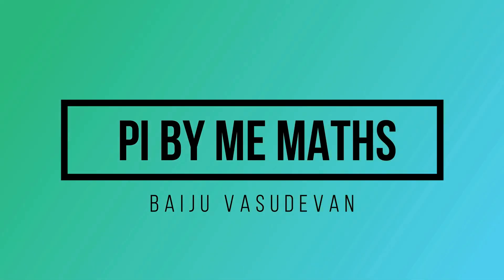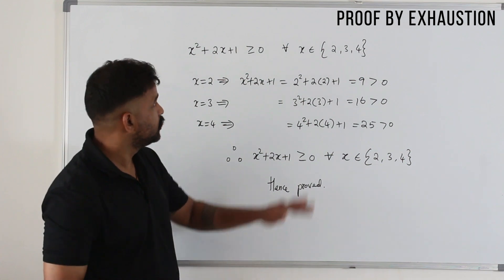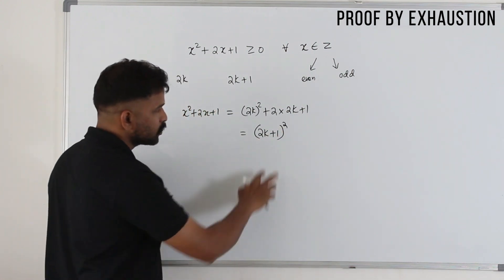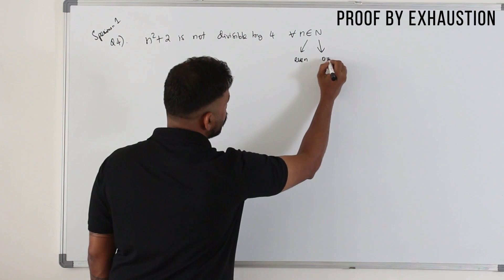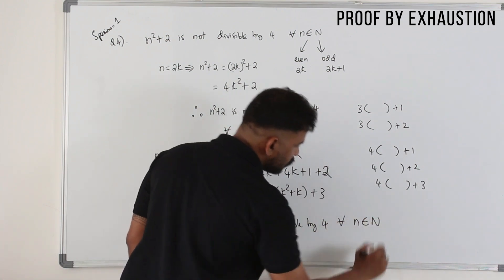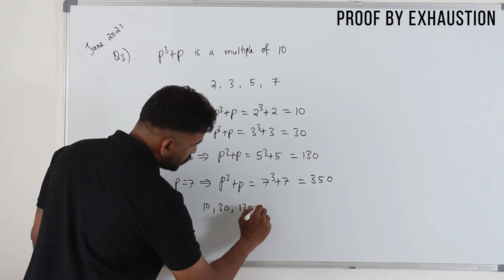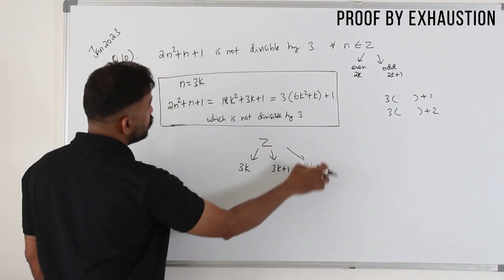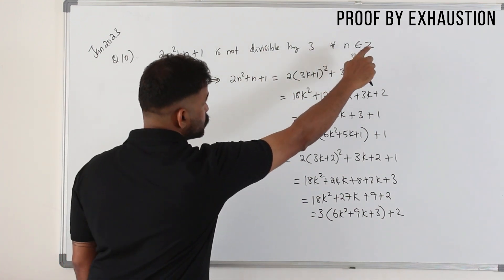P2/Chapter1: Proof by exhaustion | Lesson3 | Pearson Edexcel Pure Mathematics 2 | WMA12/01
In this video series, you’ll learn about proof by deduction, proof by exhaustion, and disproving a statement. All these topics are taken from P2, Chapter 1.

Direct Bank Transfer:
Bank Name: Abu Dhabi Commercial Bank (ADCB bank)
Account Name: Baiju Vasudevan
Account Number: 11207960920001 (current account)
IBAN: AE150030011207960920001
SWIFT Code: ADCBAEAA